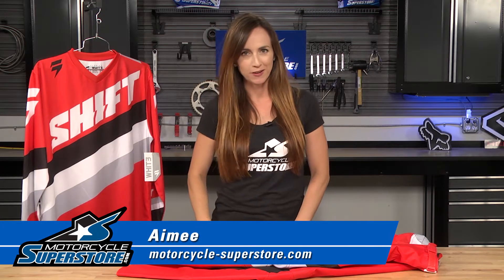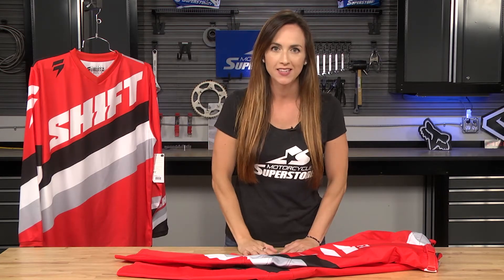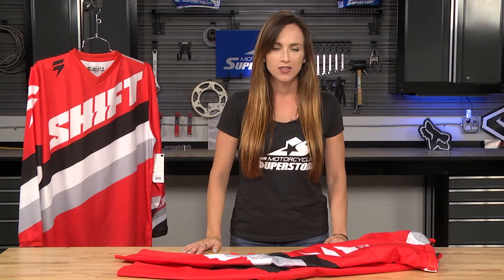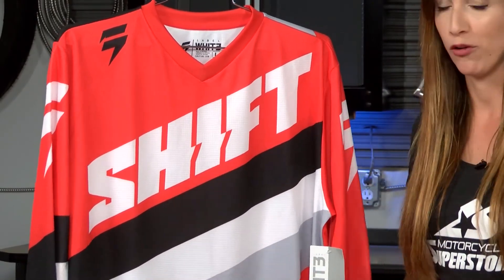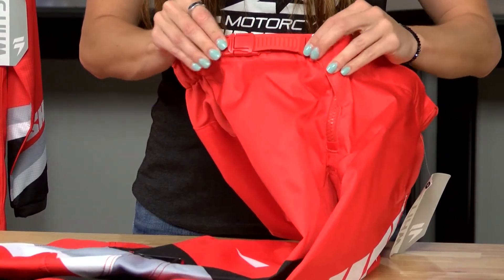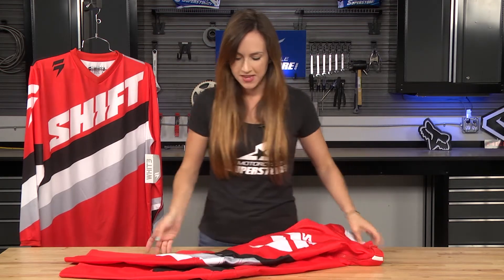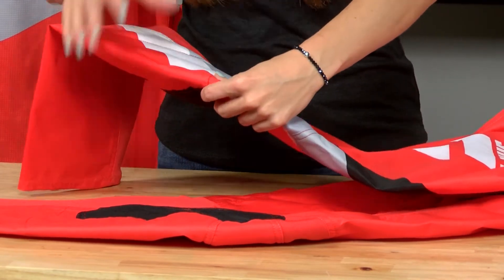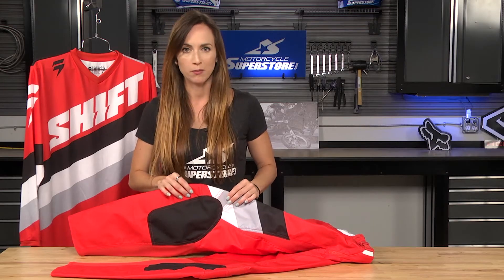Shift White Label Tarmac Jersey and Pant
The Shift White Label Tarmac pant and jersey  is where uncompromised value is defined.  Combining simple construction with quality fabrics and unique graphic techniques, WHITE racewear sets out to eviscerate former expectations of what you “can’t” do with one hundred dollars.